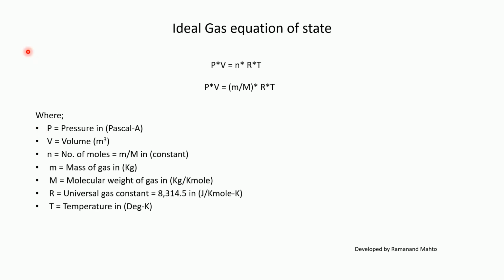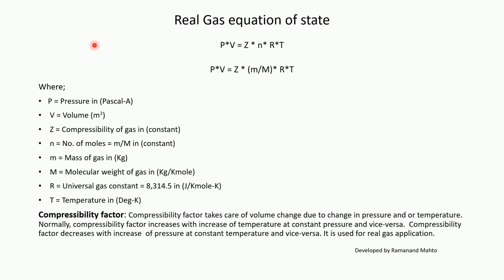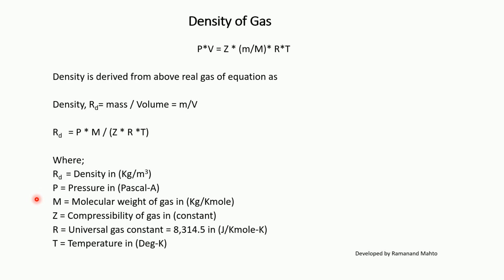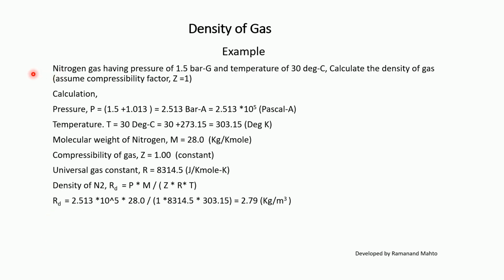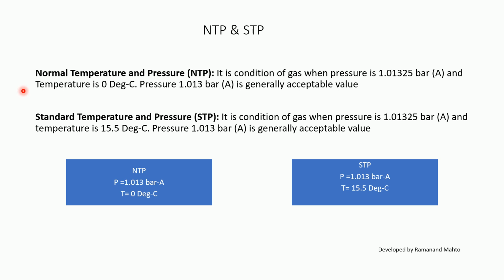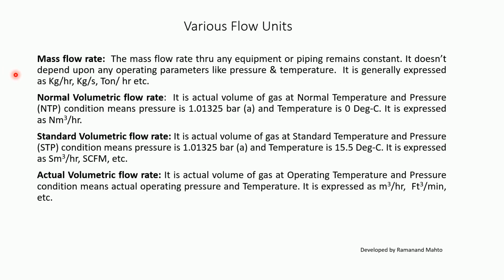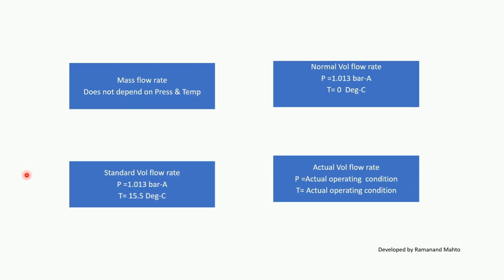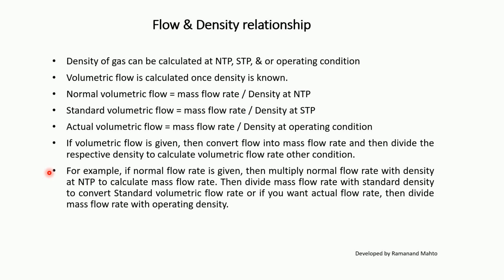Thermodynamics in Real Gas Part 1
More information about "Effect on Compressibility factor due to Pressure and temperature".
1. At constant moderate Temperature, When pressure increases, initially compressibility factor decreases and then starts increases.
2.  At constant Pressure, when temperature increases, compressibility factor increases